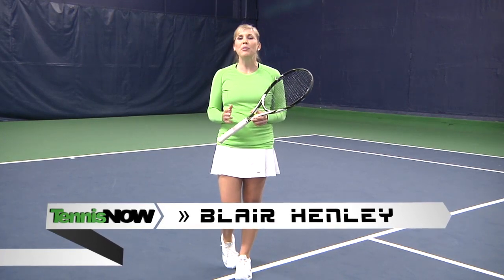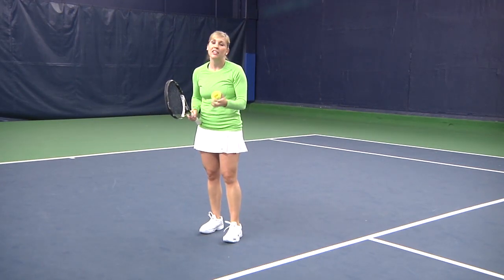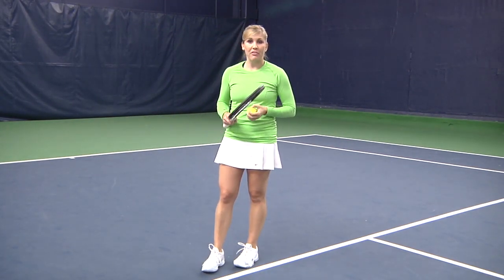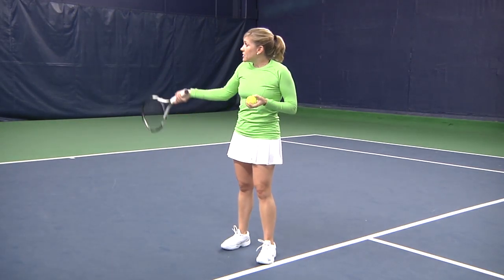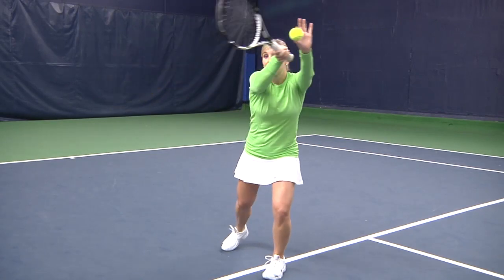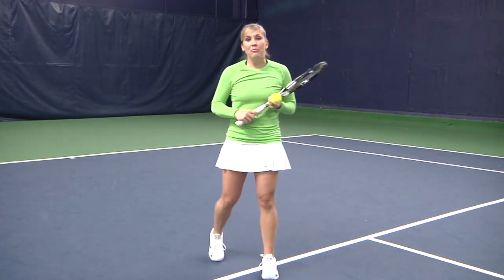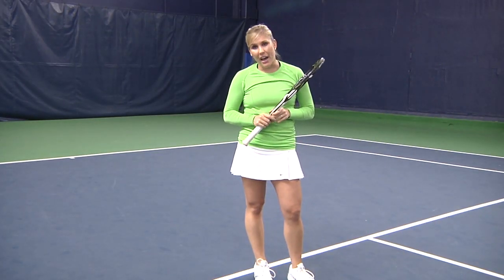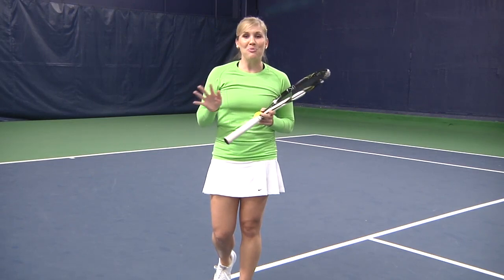How to Hit a Reliable Approach Shot | Tennis Instruction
There is nothing worse than setting up a point perfectly only to hand it back to your opponent on a silver platter thanks to a blown approach shot. If you earn a short ball, there are a few simple ways to make sure you reap the rewards with a well-executed approach. Check out this video for quick tips on how to make short-ball anxiety a thing of the past.

Blair DiSesa Henley is a USPTA Certified (P1) tennis professional with over 10 years of teaching experience. She is also a former Division I tennis player, and a writer for Tennis Now.